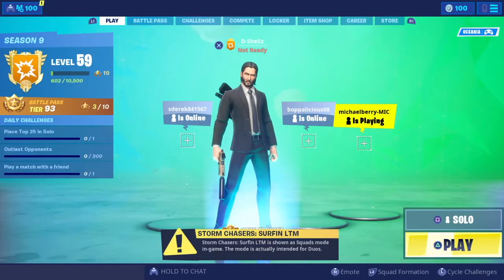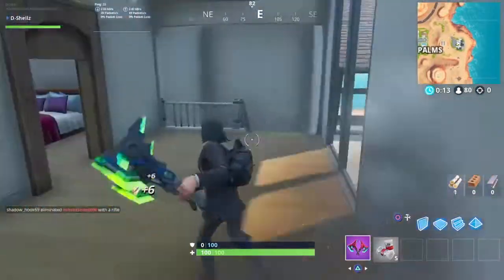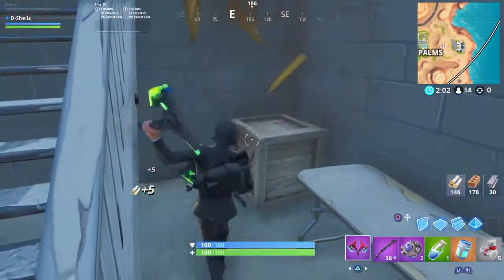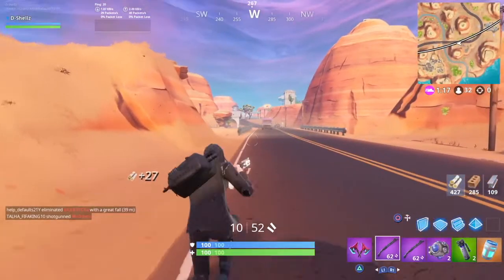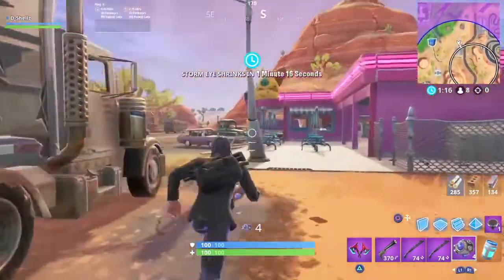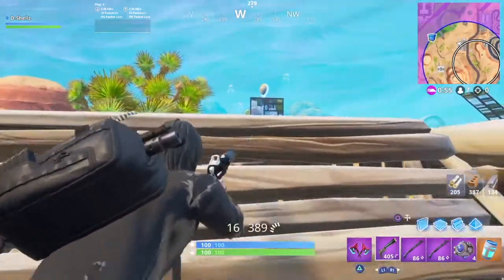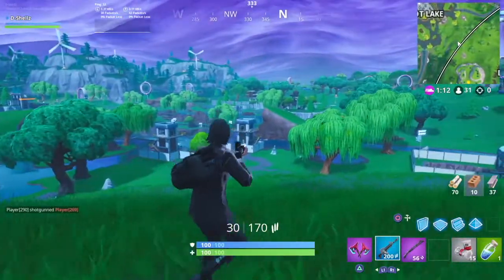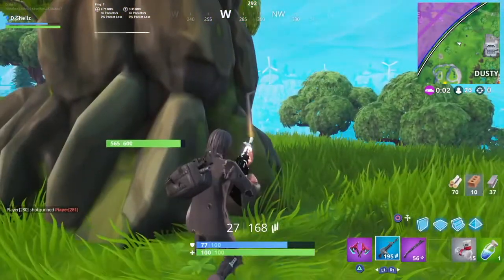The *JOHN WICK ONLY* challenge!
Might as well use this John Wick skin in good use.